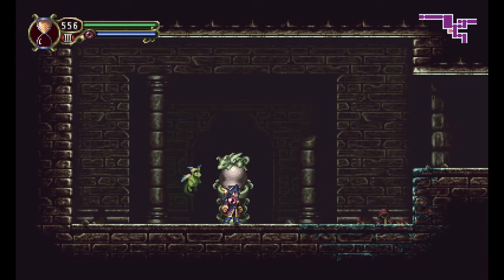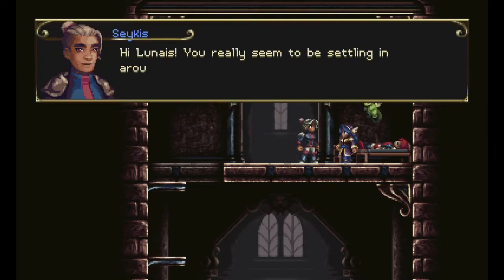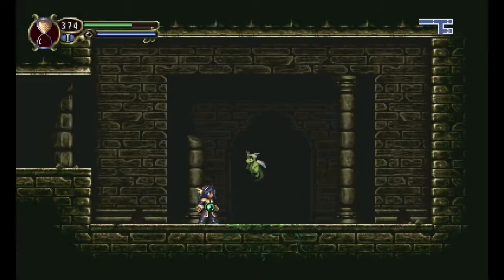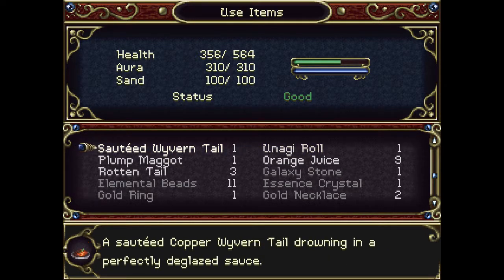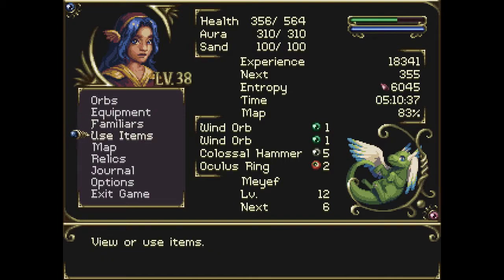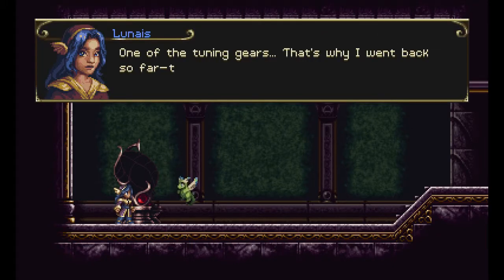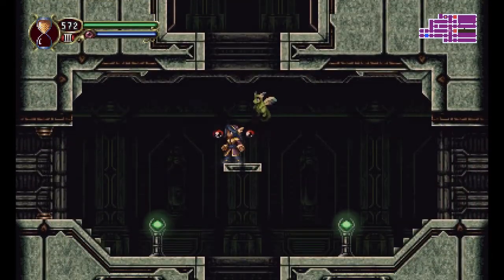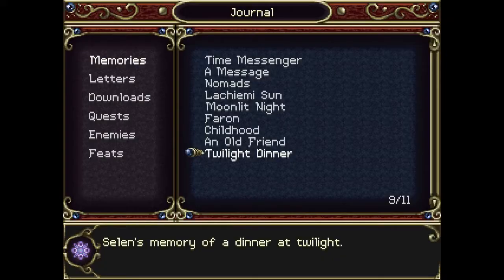Timespinner - 11 - Sidequests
Also featuring finding progress towards the true ending, confirming its existence.